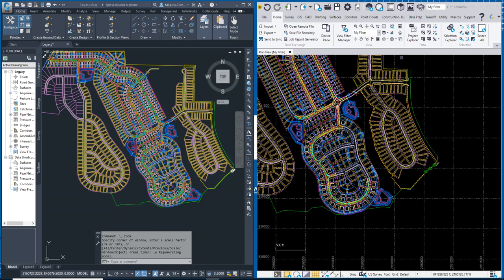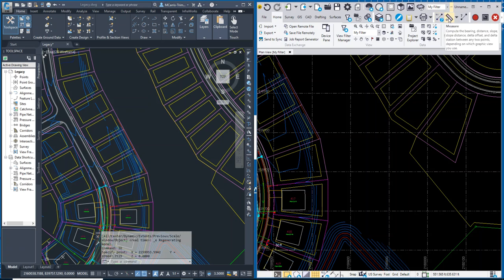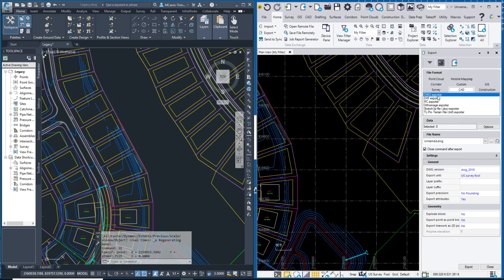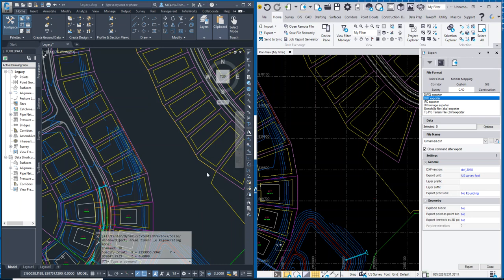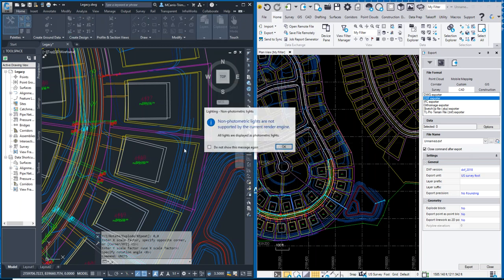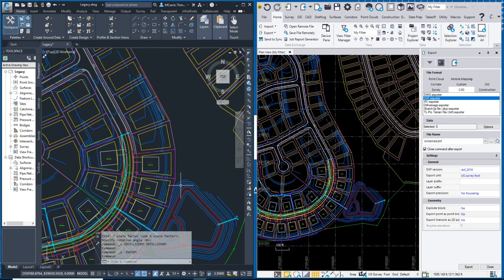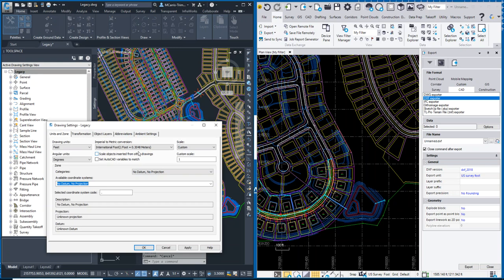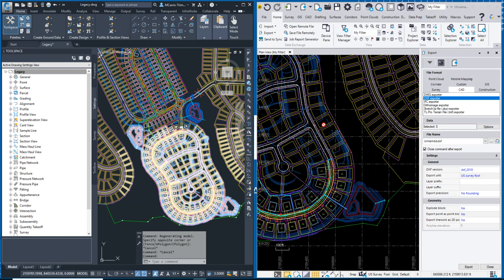US Foot vs Foot Going to Civil 3D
The video explains the differences in handling units between Civil 3D and Trimble Business Center, focusing on US Survey feet and international feet. Civil 3D does not distinguish between these units, operating in a unitless XY Cartesian coordinate system, while Business Center recognizes both. When importing a Civil 3D drawing into Business Center, the units remain unchanged due to the absence of unit information in the AutoCAD file header. Conversely, Business Center allows unit specification during export, affecting how other programs interpret the file. Recent versions of Civil 3D can recognize US Survey feet, preventing scaling issues during import. Users must ensure correct unit settings, especially when exporting Land XML files, as incorrect settings can lead to misalignment in Business Center. The video emphasizes the importance of setting the correct units in both software to ensure data integrity and alignment, particularly when transferring data between Civil 3D and Business Center. It also highlights the need to be aware of software version capabilities and settings to avoid scaling errors. Additional resources are available for handling units in Land XML files.